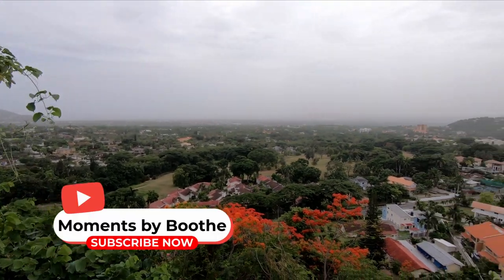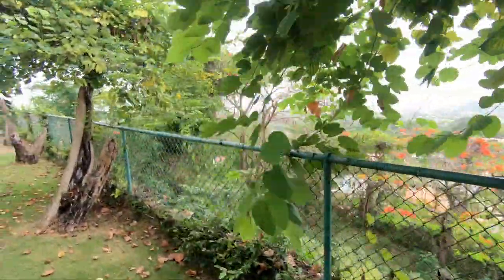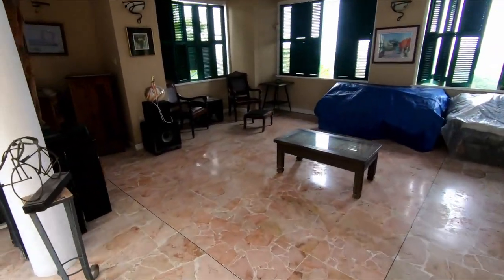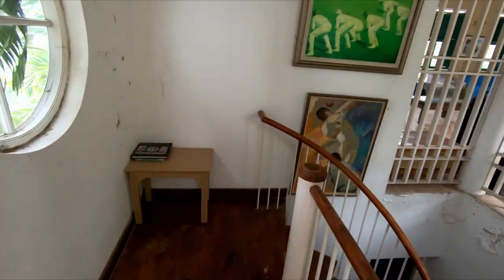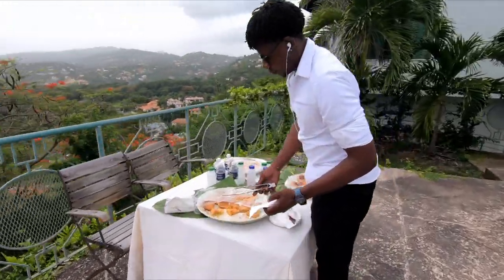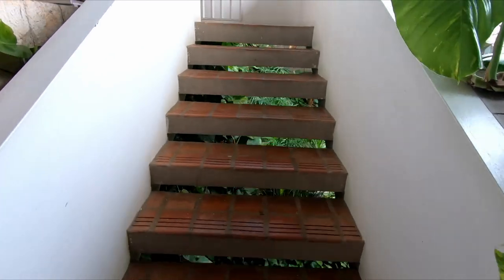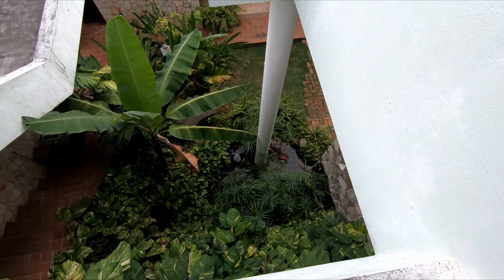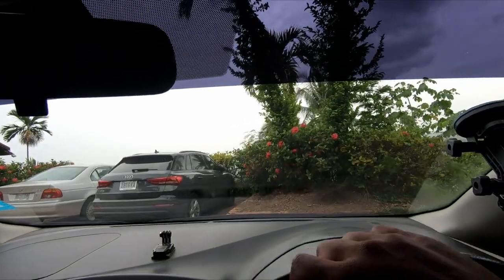House For Sale in Jamaica | Buying a House in Jamaica | Kingston Houses | Kingston Homes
💰Price: US $1,650,000
🏠 Single Family House: 5 Beds 4.5 Baths
📐Unit Size: 5500 SQ.FT.

EQUIPMENT I USE:

Canon M50
Go Pro Hero 7 Black
Go Pro Hero 7 3.5MM Audio Adapter
Go Pro Hero 7 Case
Rode Wireless Go
Ulanzi Flash

XRU2DYF7THJZPJZ9